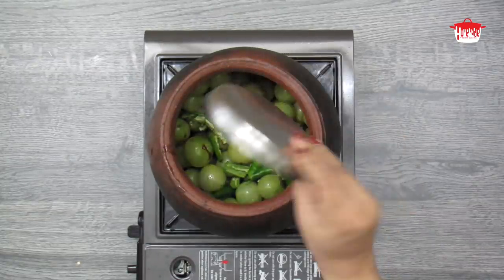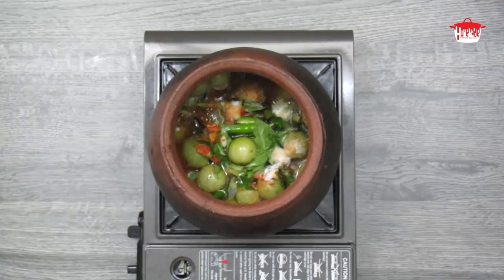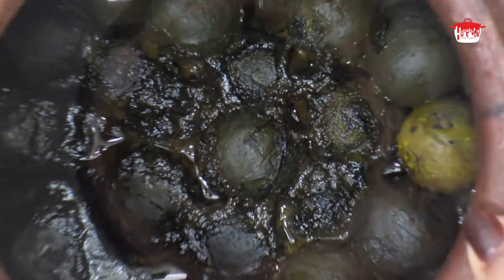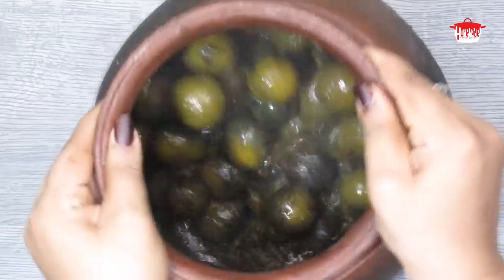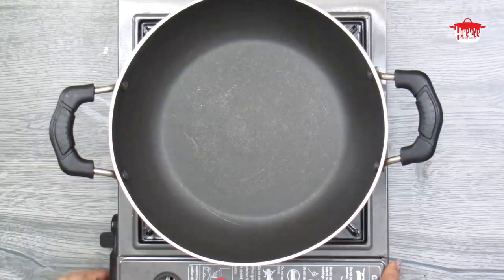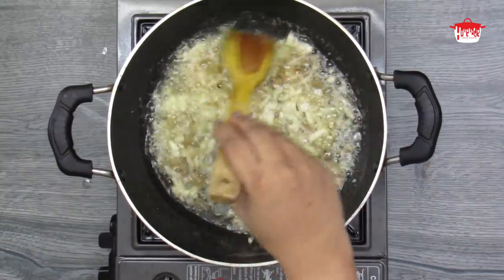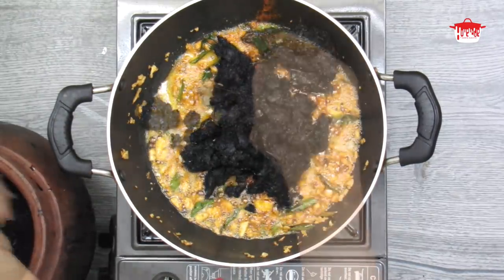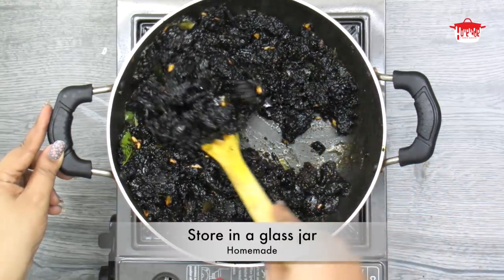കിടിലൻ കരിനെല്ലിക്ക ഉലർത്തിയത് | നെല്ലിക്ക കറുപ്പിച്ചത് | Black Gooseberry Pickle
Black Gooseberry Pickle

Ingredients:

Gooseberry 1kg
Green chili 8nos
Salt 5tbsp
Turmeric powder 1tsp
Red chili powder 2.5tsp
Crushed ginger 2.5tbsp
Crushed garlic 3tbsp
Sesame oil 5tbsp
Asafoetida 1tsp
Curry leaves